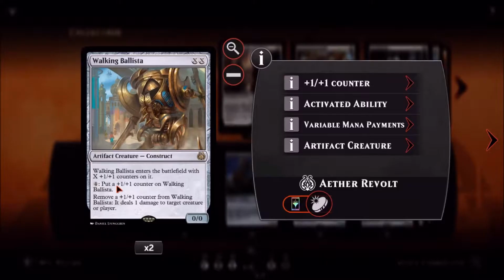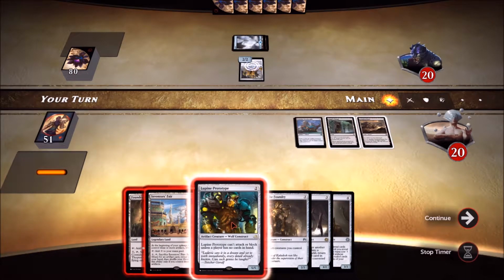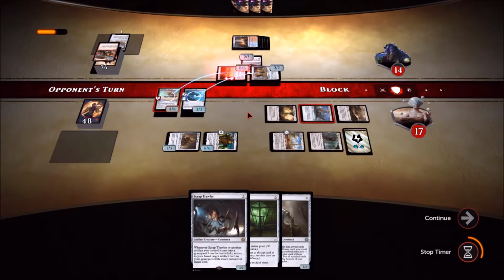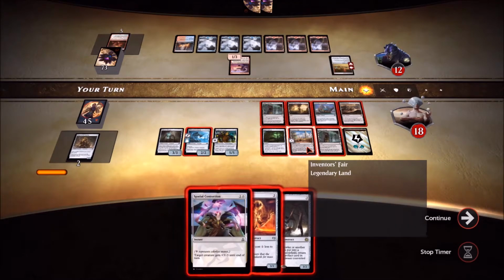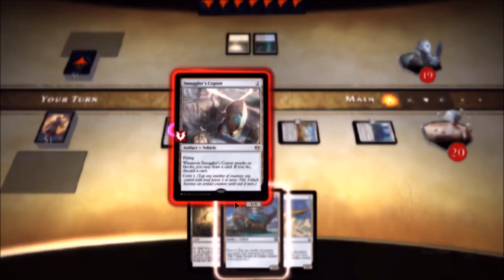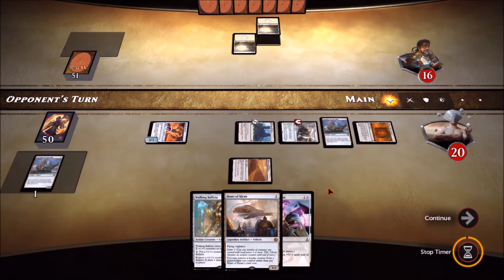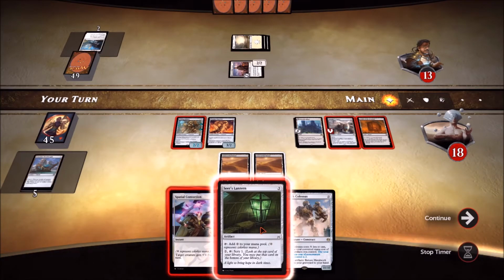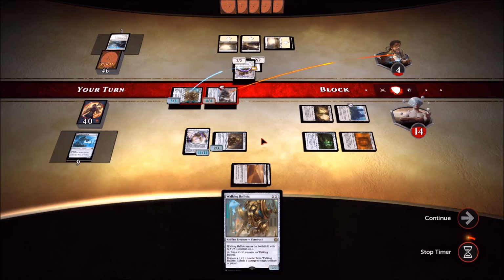Friday Night Magic Duels | CHIEF INSPECTOR | Colorless Deck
Zero Budget Geek plays CHIEF INSPECTOR, a Colorless Deck. This deck is courtesy of dannithew of the Magic Duels Subbreddit.

Submit your own decks to be played on this channel to: ZeroBudgetGeek at gmail dot com.